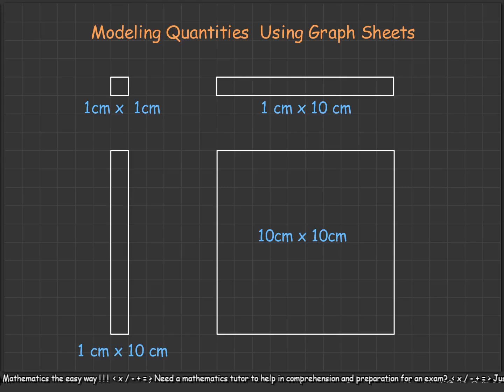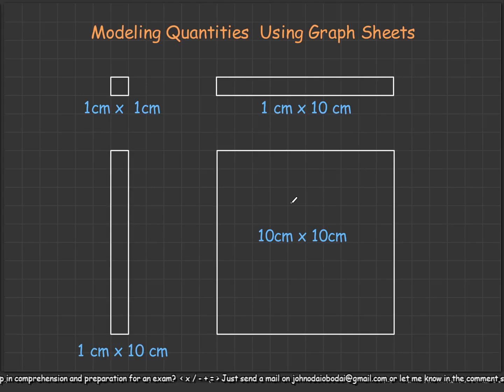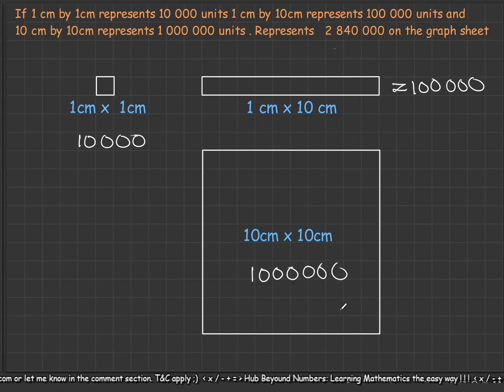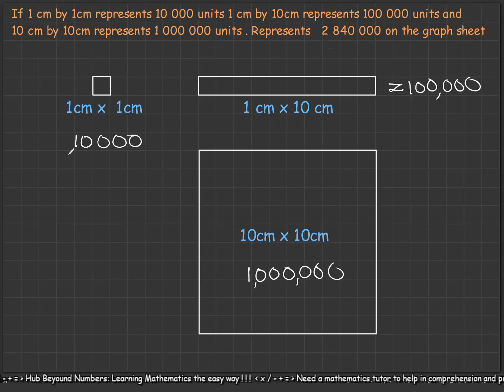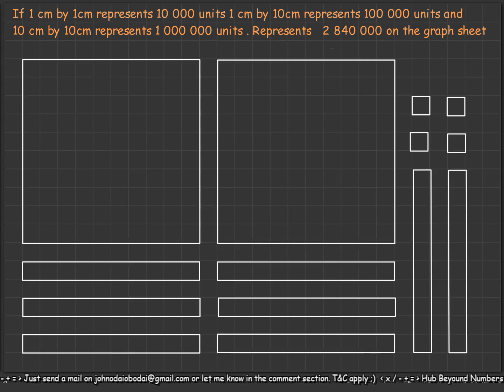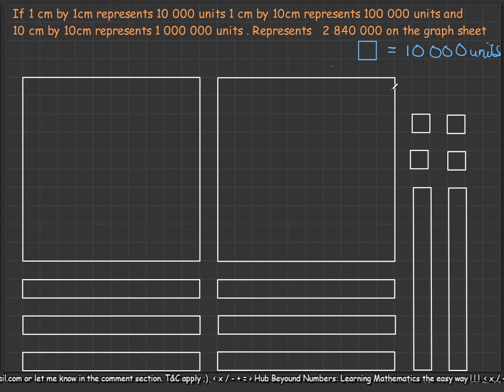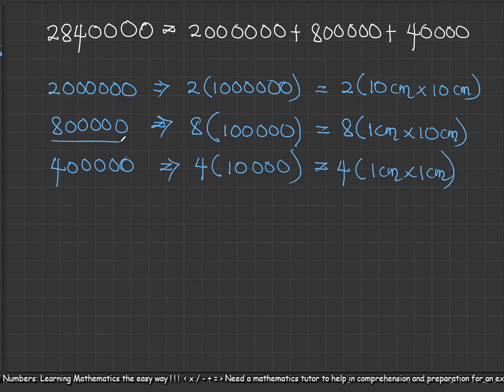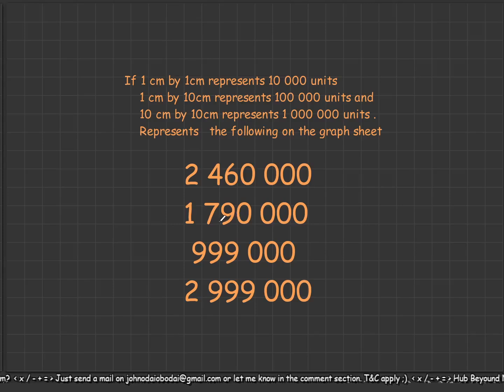Modelling Numbers Using Graph Sheet | Numeration System | JHS & BECE Maths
In this lesson, we explore how to model numbers using a graph sheet to understand place value and number representation clearly.

You will learn:
📌 How to represent numbers in tens, hundreds, thousands using graph paper
📌 Why graph sheets make modelling and visualization easier
📌 Step-by-step explanation of number blocks on a graph sheet
📌 Practical exercises to strengthen your understanding

This video is part of the Numeration System Playlist, where we break down numbers, place value, and representation for JHS and BECE.